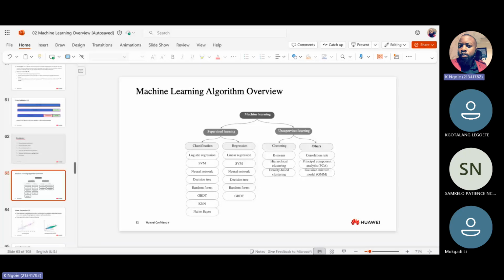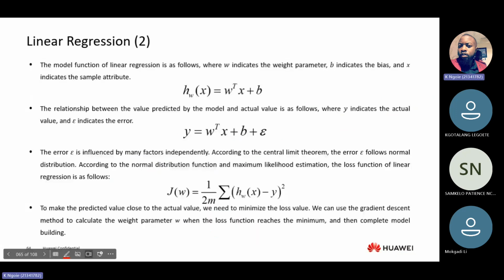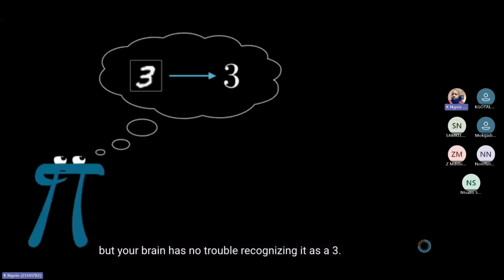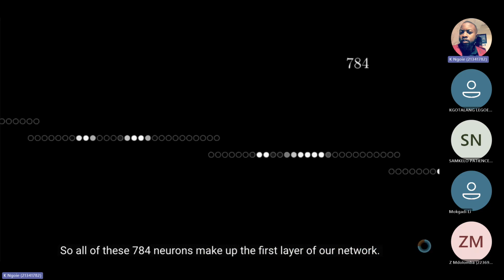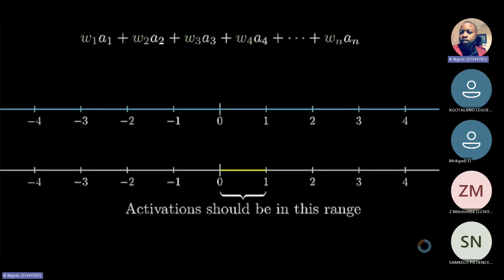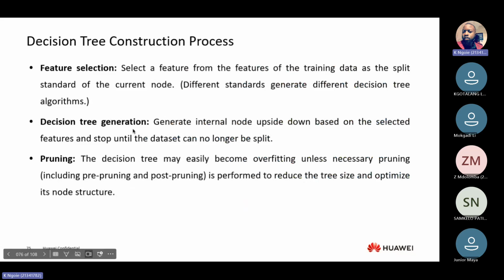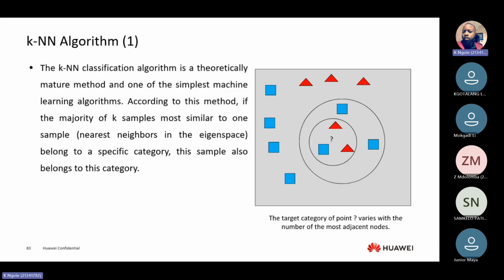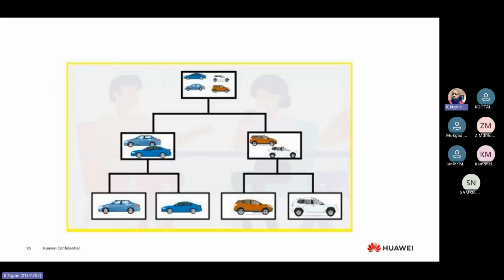HCIA AI class EPISODE 8 24june2025